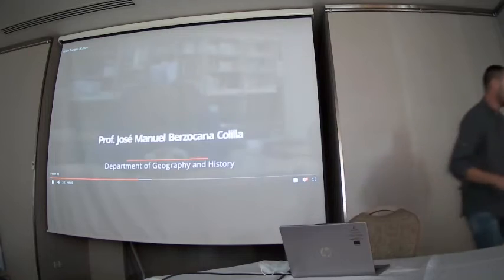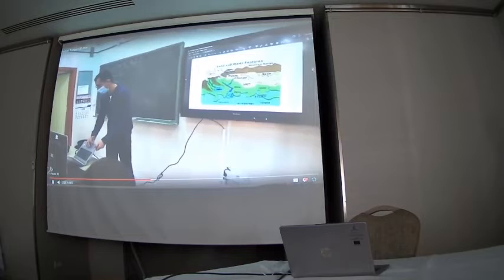Spain Lesson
Lesson from the project Spanish partner